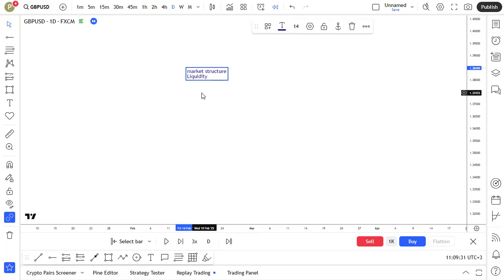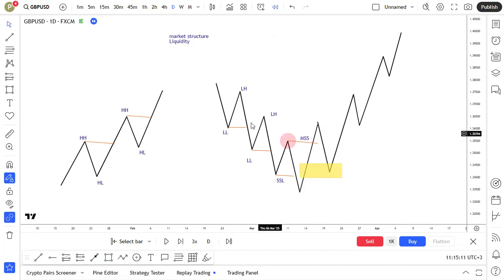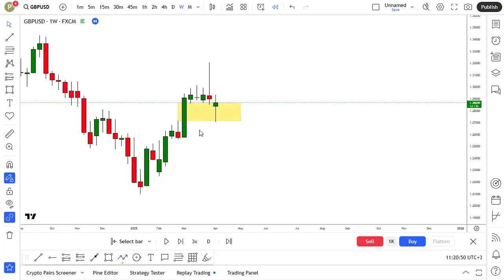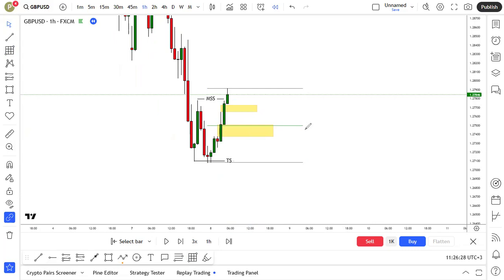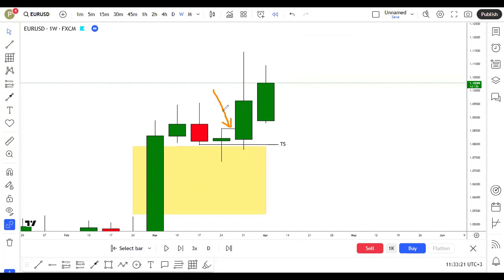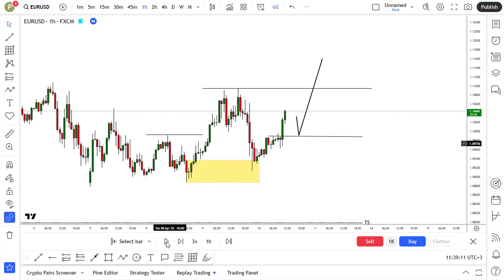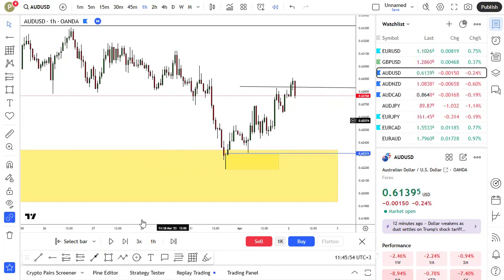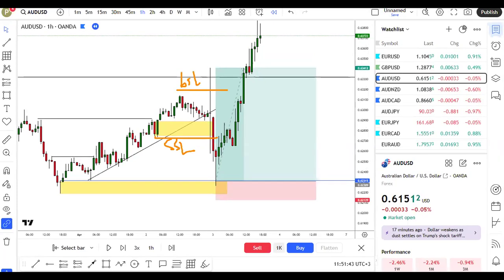MARKET STRUCTURE AND LIQUIDITY WITH CHART EXAMPLES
In this video am explaining how to master market structure and liquidity and start analyzing the market with Logic and system based approach.